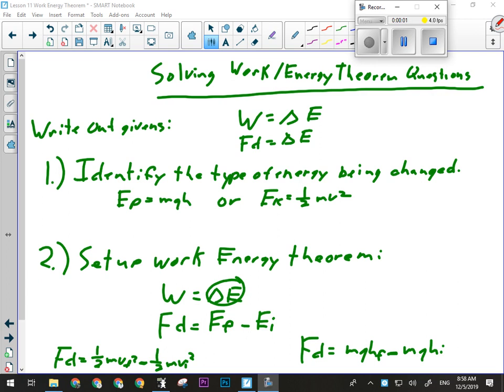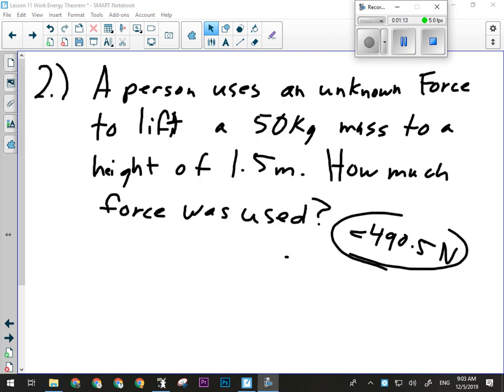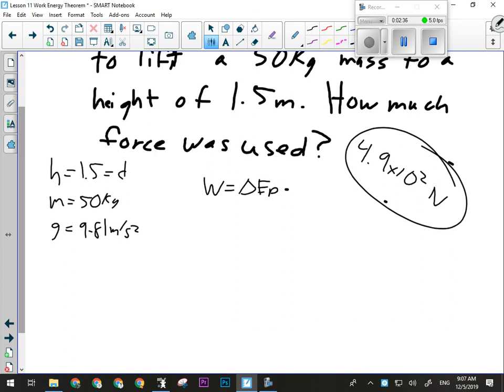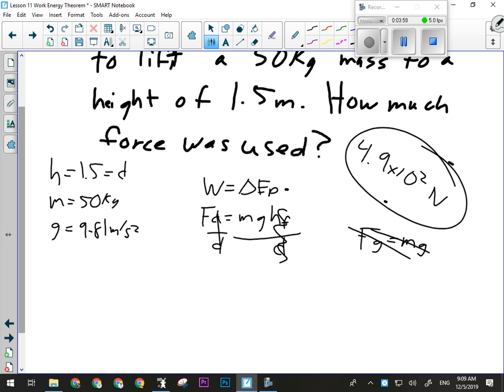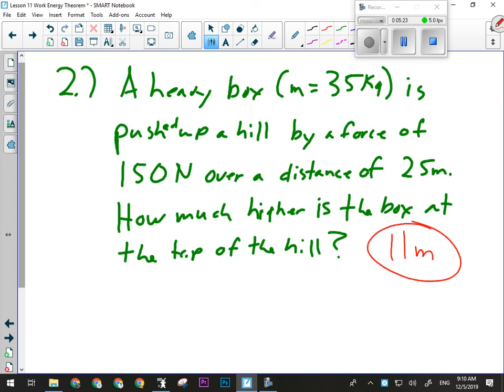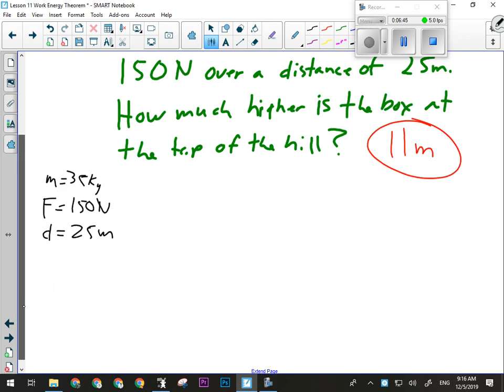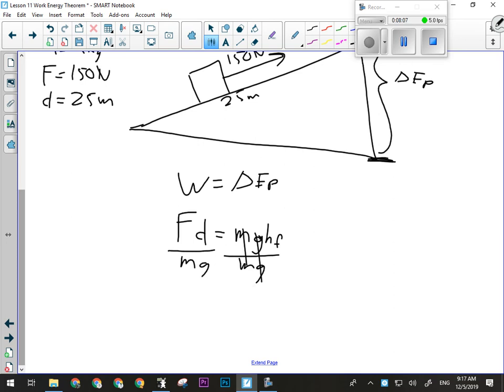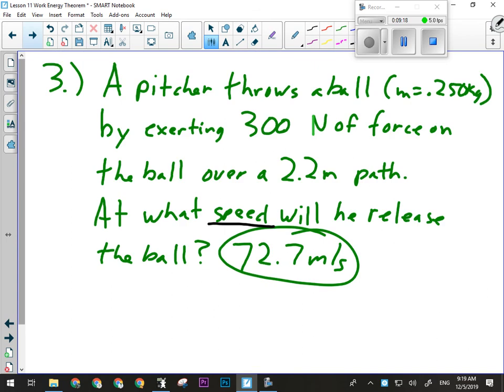Science 10 | Work Energy Theorem Part 3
More examples of work energy theorem problems.